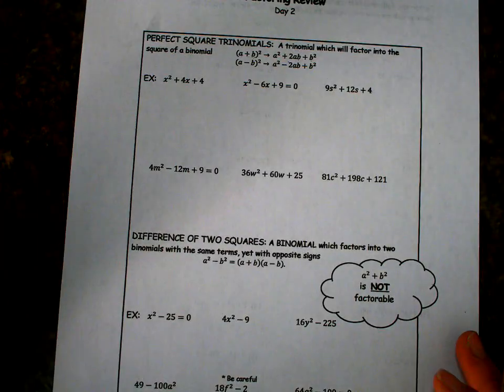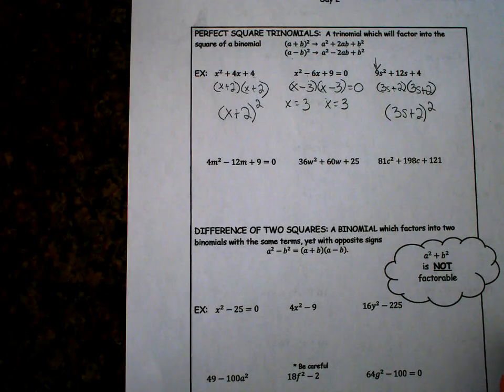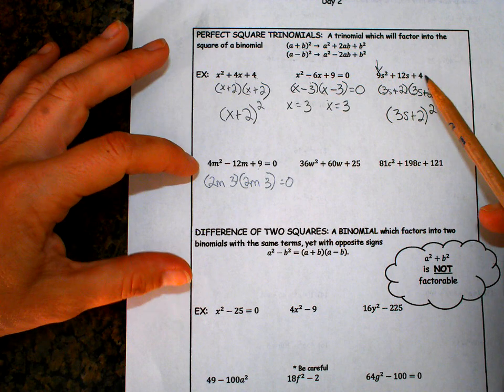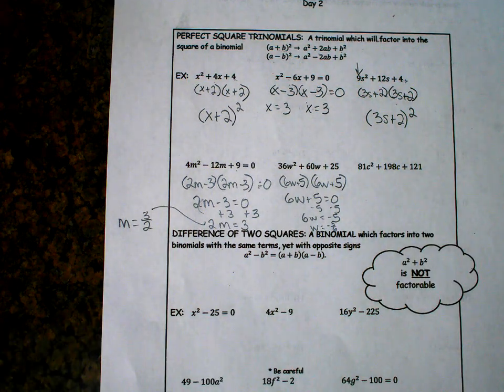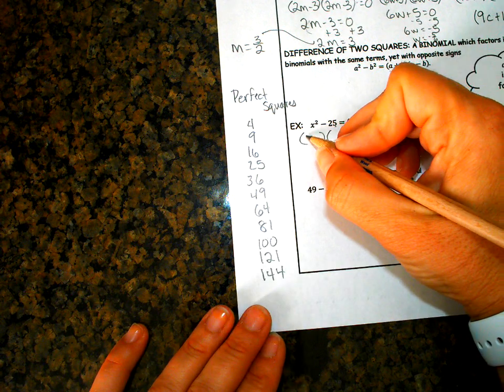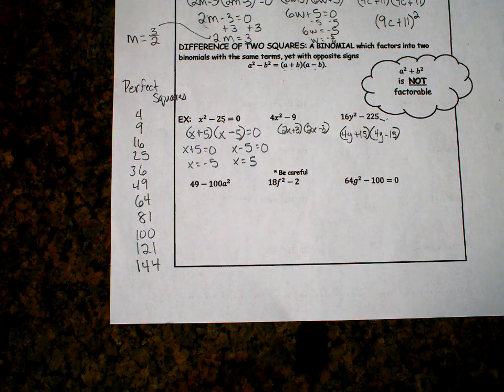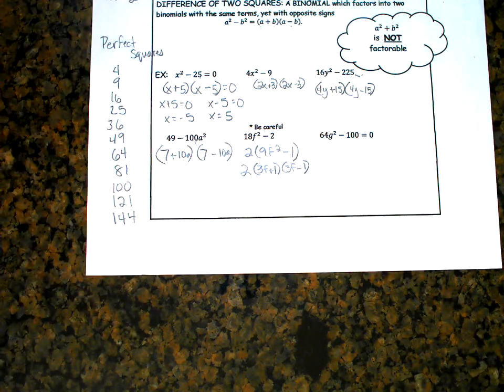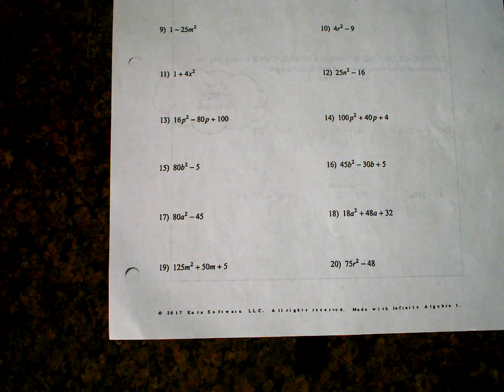Factoring Review Day 2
Perfect Square Trinomials and Difference of Squares